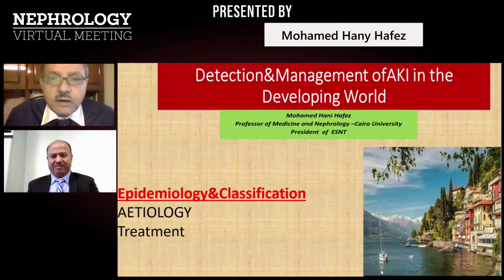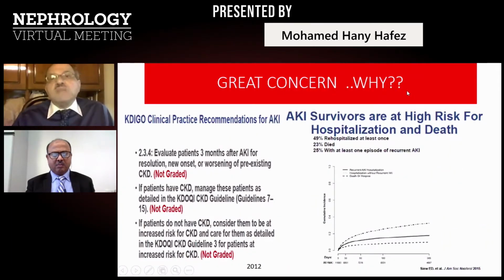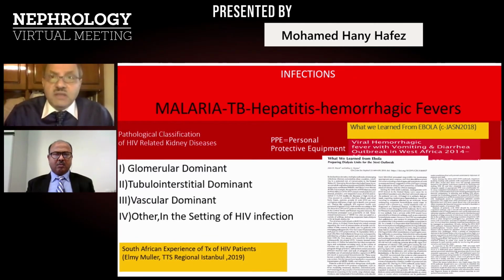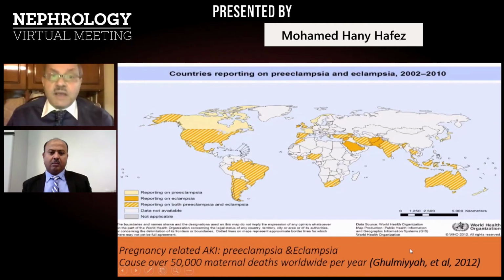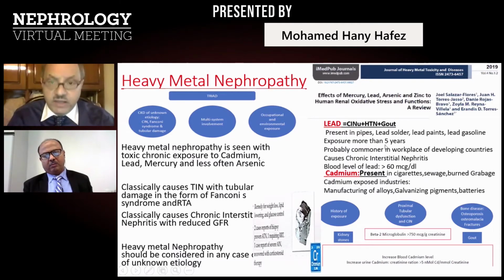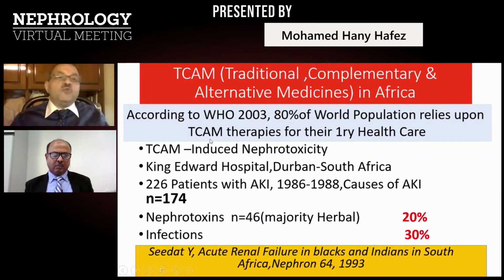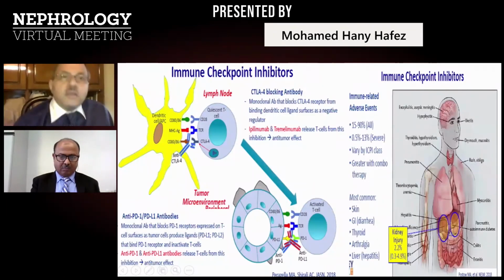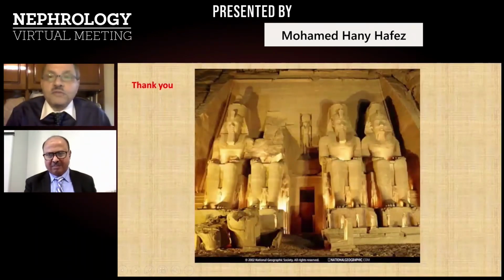Nephrology 15 May 2020